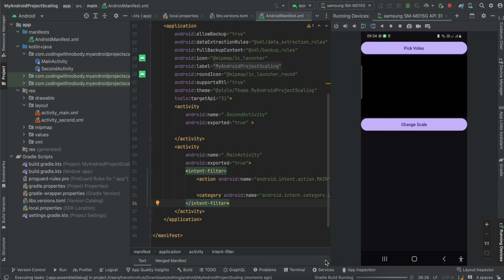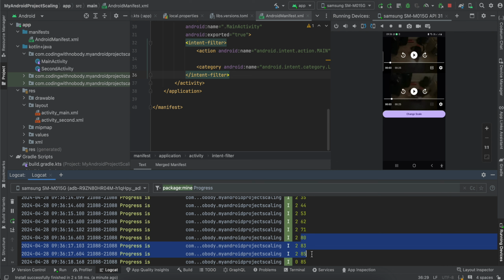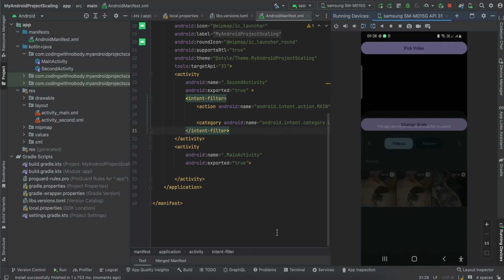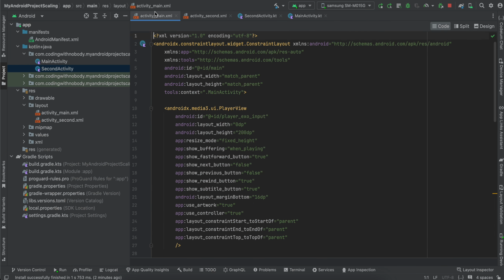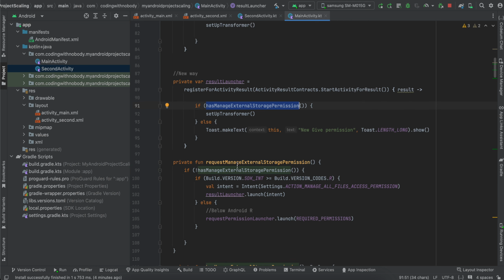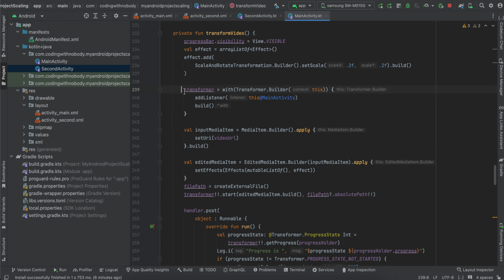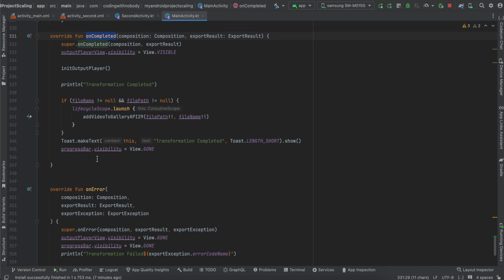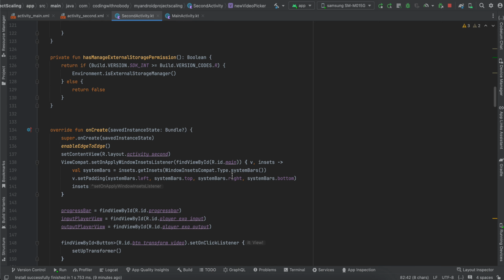How to Scale a Video in Native Android App with Media3 Transformer